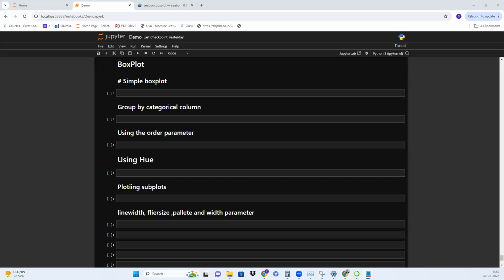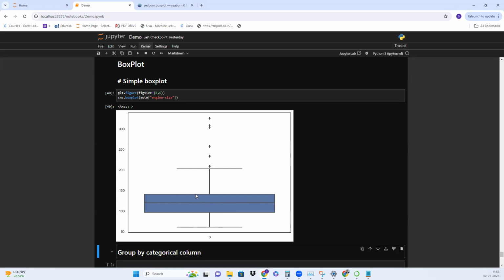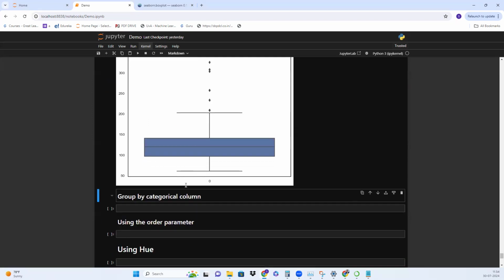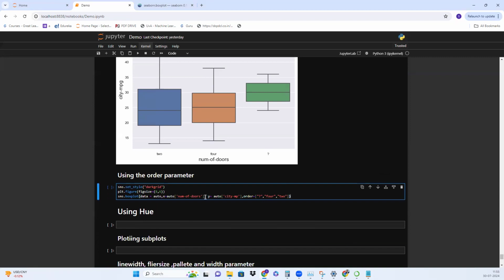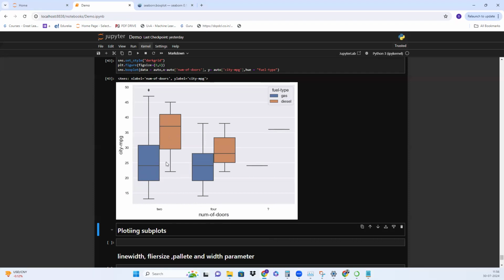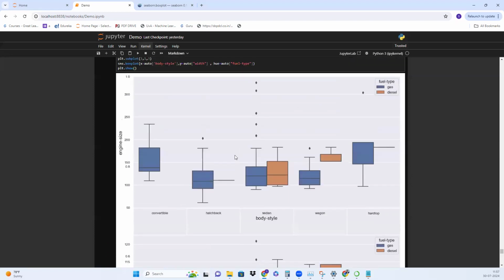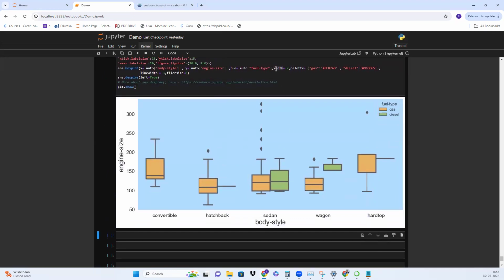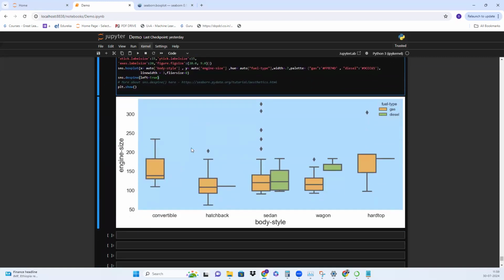Seaborn Boxplot Creation and Customization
In this video , we will discussing about seaborn Boxplot

1. How to create a simple boxplot for a numerical column
2. Grouping the boxplot by categorical column
3. Using the hue and order parameter
4. Plotting subplots
5. linewidth, fliersize ,pallete and width parameter for customization